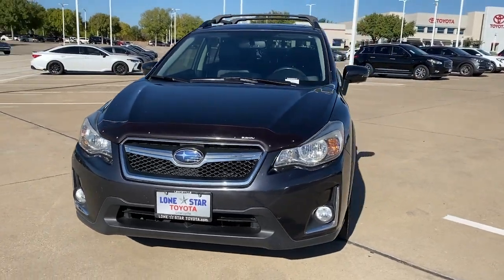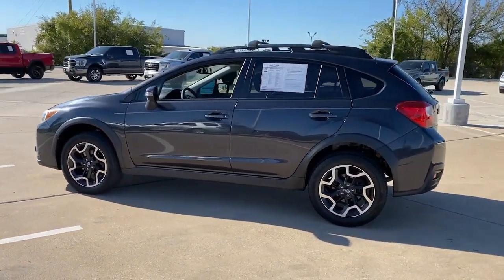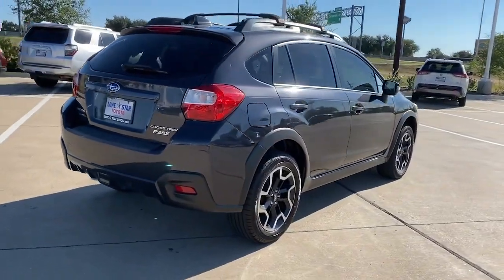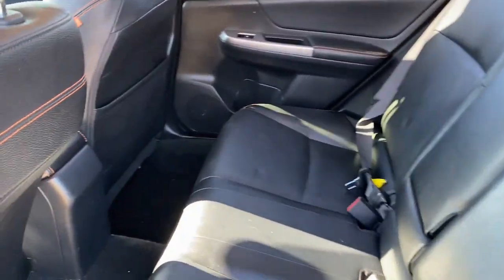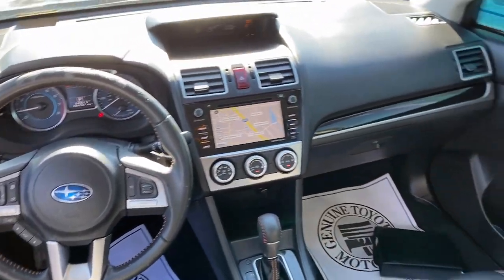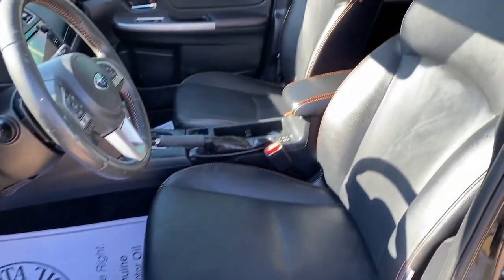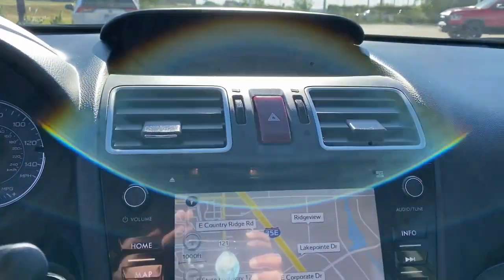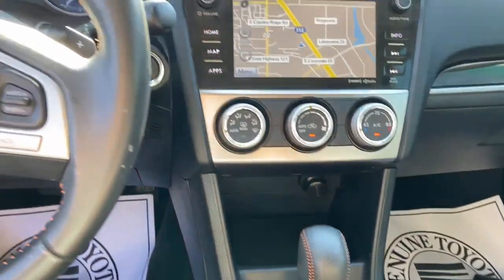2016 Subaru Crosstrek Lewisville, Dallas, Carrollton, Richardson, TX PV009722B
Dark Gray Metallic Used 2016 Subaru Crosstrek 2.0i Limited available in 1547 S. Stemmons Freeway, Lewisville, Texas at Lone Star Toyota. Servicing the Lewisville, Dallas, Carrolton, Richardson, TX. area.

1547 S. Stemmons Fwy

Exterior Parking Camera Rear Keyless Access w/Push-Button Start Moonroof Package w/Navigation/Keyless Access Navigation System Power Moonroof Radio: Subaru Starlink 7.0 Multimedia Plus System Rear Vision Camera Steering wheel mounted audio controls Subaru Starlink Smartphone Integration.brbrDark Gray Metallic 2016 Subaru Crosstrek 2.0i Limited 4D Sport Utility Lineartronic CVT 2.0L 16V DOHCbrbrOdometer is 16137 miles below market average! 26/34 City/Highway MPG Recent Arrival!brbrbrKBB Fair Market Range High: $19290 KBB Fair Market Range Low: $16637brbrbrAwards:br  * JD Power Automotive Performance Execution and Layout (APEAL) Study   * 2016 IIHS Top Safety Pick+   * ALG Residual Value Awards Residual Value Awards   * 2016 KBB.com 10 Best All-Wheel Drive Vehicles Under $25000   * 2016 KBB.com Brand Image Awards   * 2016 KBB.com Best Resale Value AwardsbrbrReviews:br  * Standard all-wheel drive and a tall ride height give the Crosstrek relatively strong off-road capabilities; theres plenty of room for adults in front and rear; gets pretty good fuel economy. Source: Edmunds